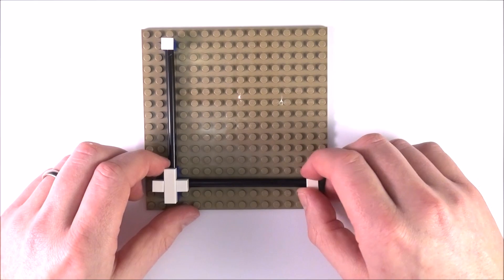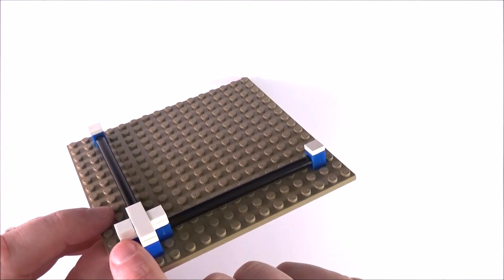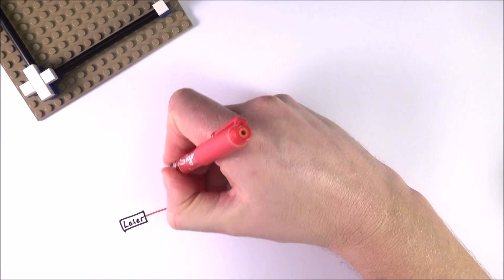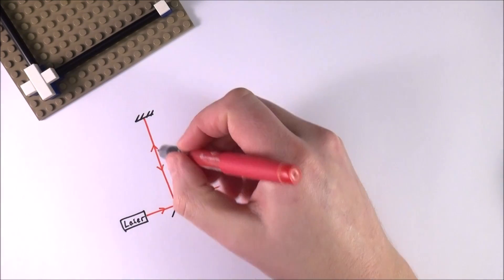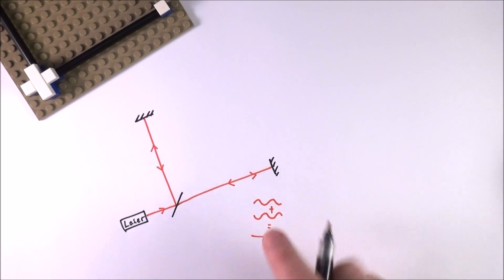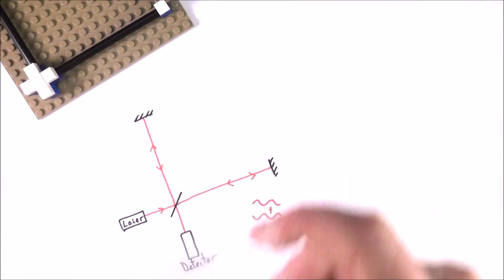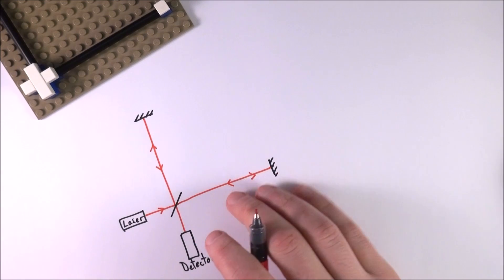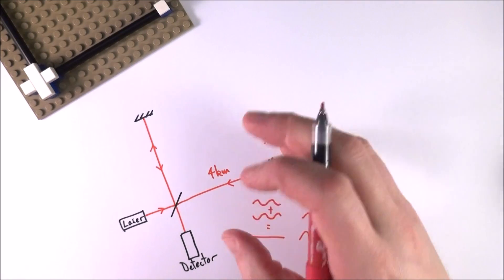How does LIGO detect gravitational waves?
LIGO - The Laser Interferometer Gravitational-Wave Observatory works on basic principles but the measurements it makes are astonishing - to less than the diameter of a nucleus. Have a brief look at LIGO in LEGO!

Lewis